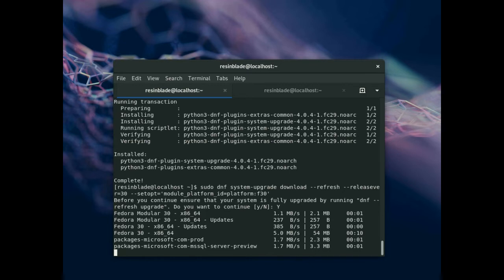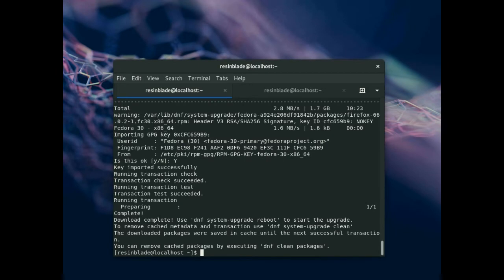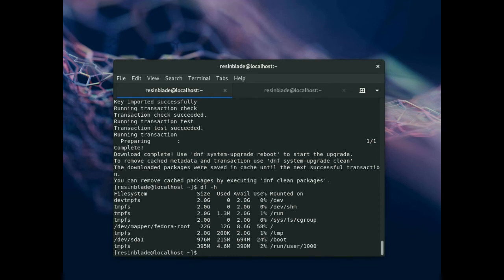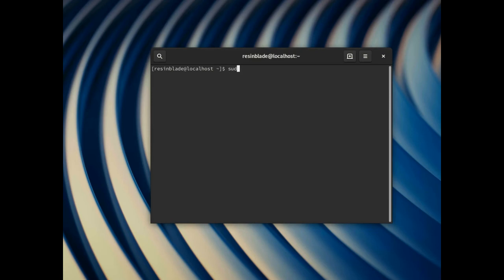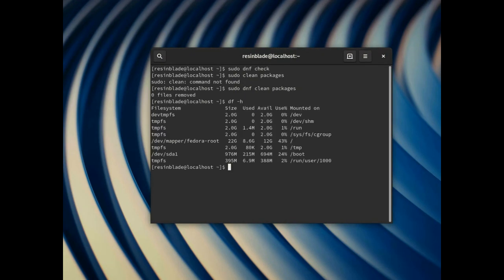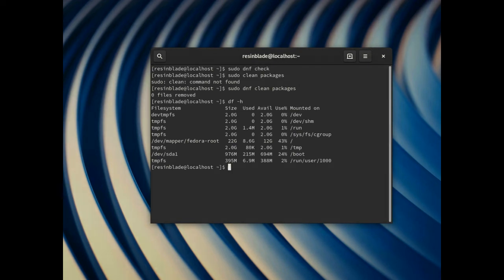upgrading to fedora 30 with dnf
in-place upgrade to fedora workstation 30 (beta) via the dnf utility